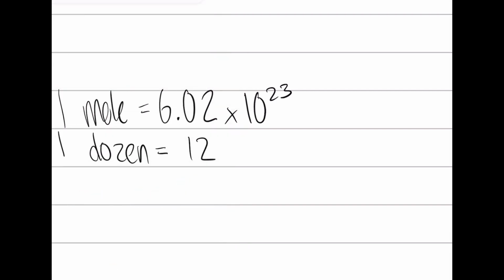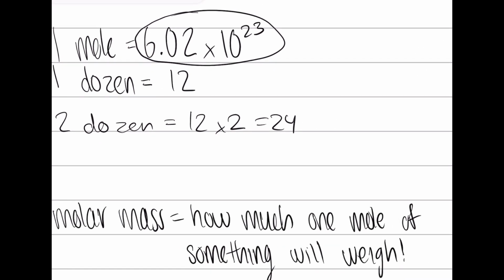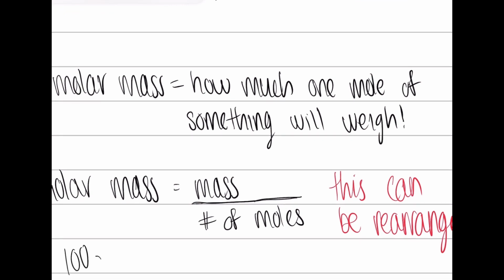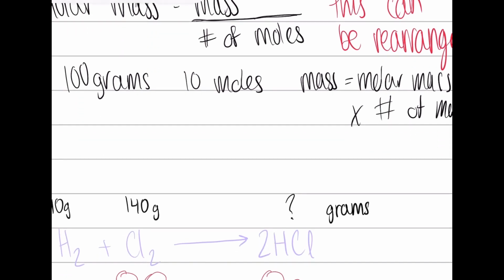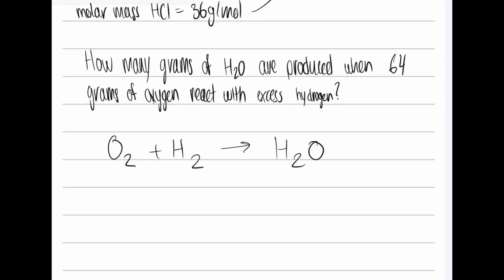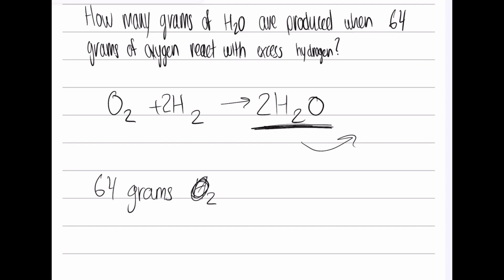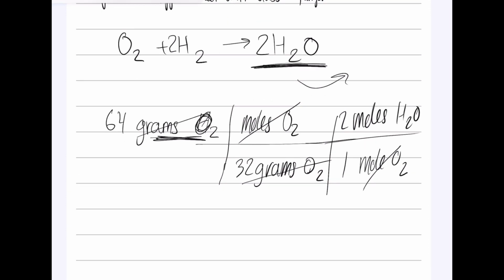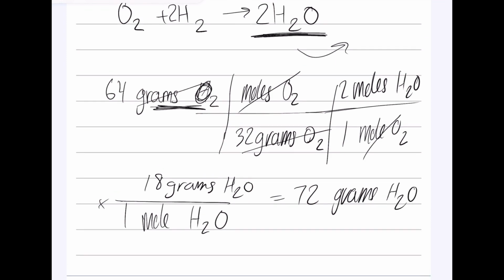Interconvert Moles, Molar mass, and Mass - the ONLY guide you NEED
Understanding how to interconvert molar mass, moles, and mass is the foundation of solving chemistry problems. Moles represent the number of particles, molar mass connects grams to moles, and mass is what you measure in the lab. By using simple formulas—moles = mass ÷ molar mass, and mass = moles × molar mass, you can easily switch between these quantities and apply stoichiometry to any reaction.